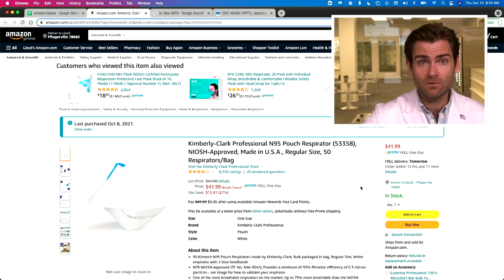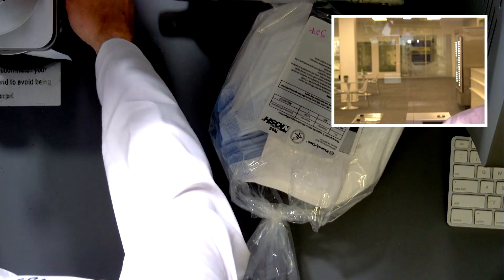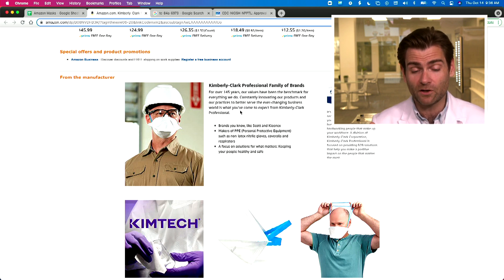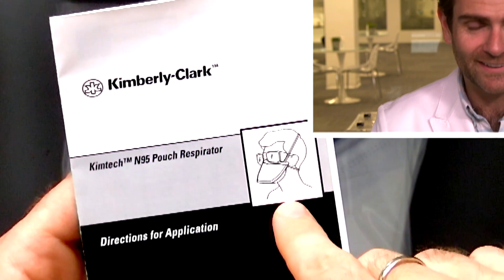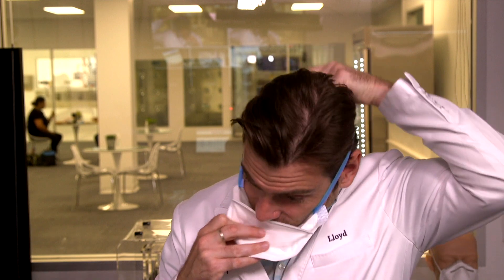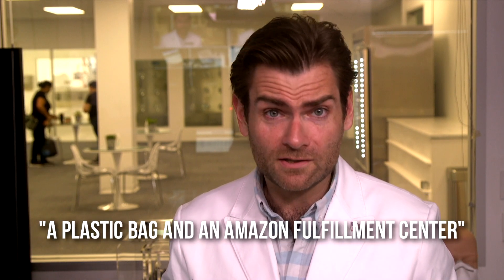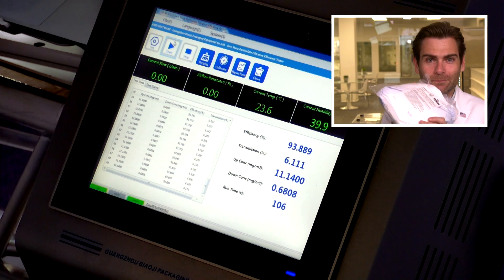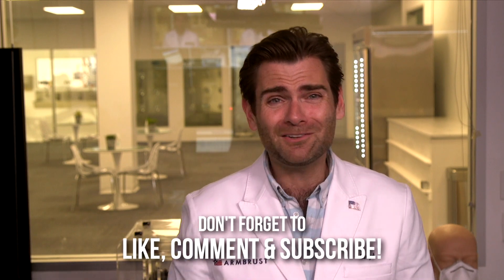Do not take this to prom! Kimberly-Clark Professional N95 Pouch Respirator Review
Kimberly-Clark Professional N95 Pouch Respirator manufactured in the USA by Kimberly-Clark Professional

Lloyd Armbrust
13501 Immanuel Rd